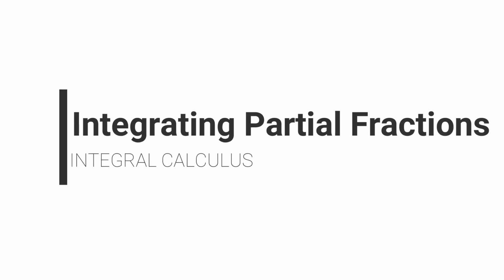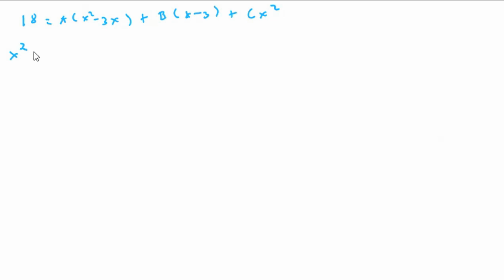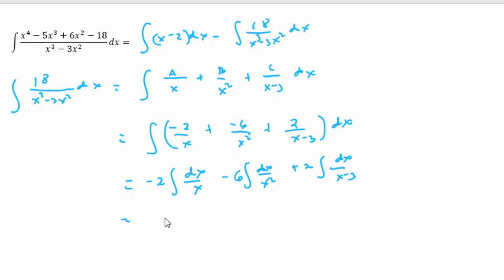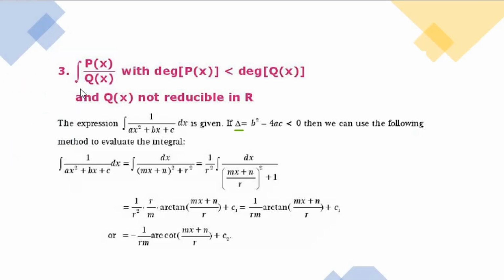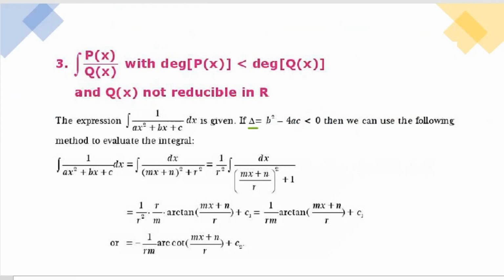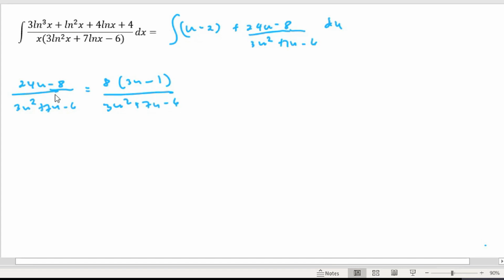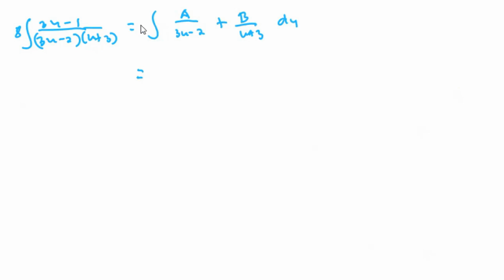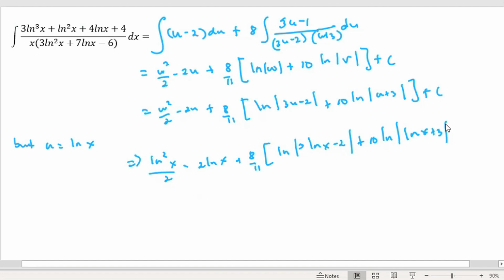Integral Calculus: Integrating Partial Fractions (Part 2)